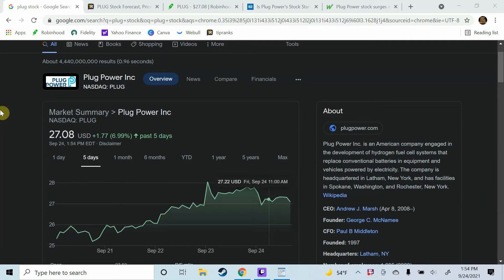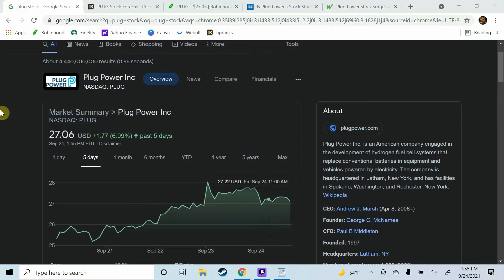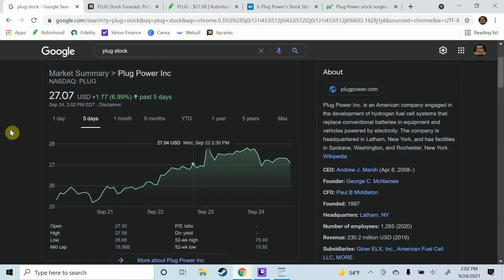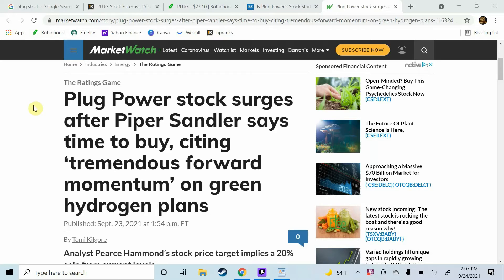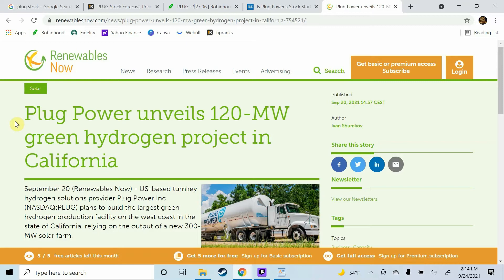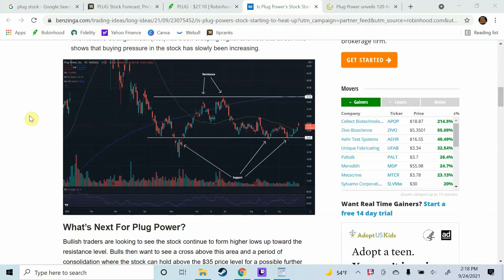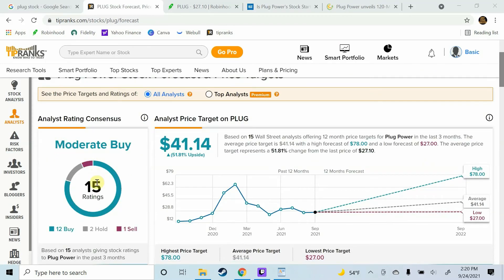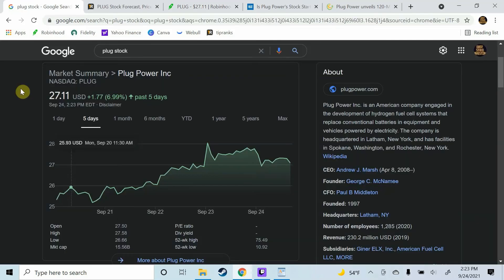PLUG Stock Update - Plug Power Stock Gets An Upgrade - Looks Ready To Break Out!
In today's video we're going to be talking a little bit about Plug Power stock ticker symbol plug

 Plug Power stock is up close to 7% over the past week and in today's video we're going to discuss exactly why that is. we are also going to talk about what analysts believe the future looks like for hydrogen and clean energy companies such as Plug Power

Want 2 free stocks from robinhood? sign up using the following

Want 3 free stocks from Webull? sign up using the following